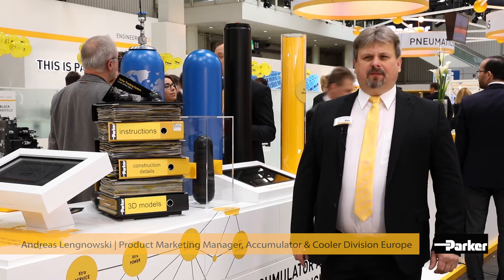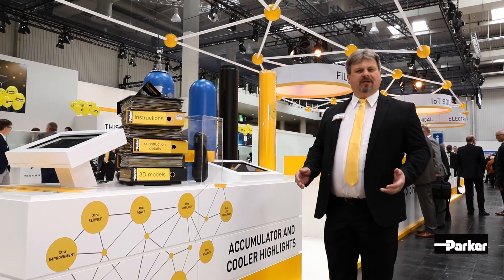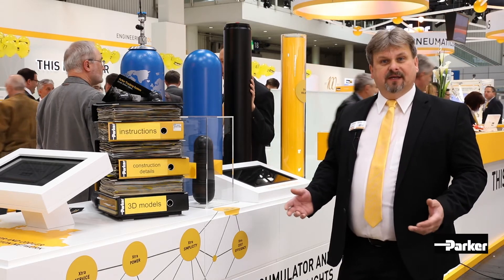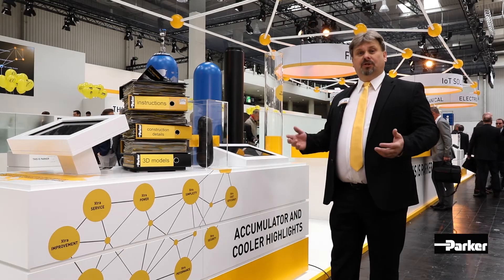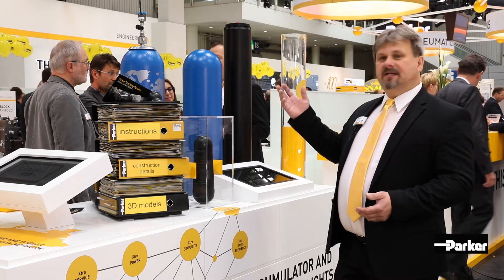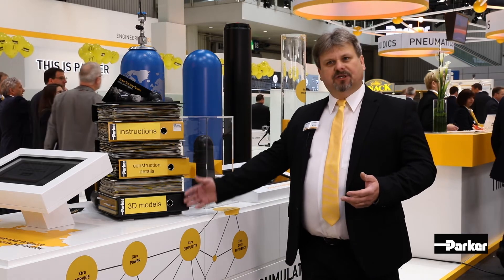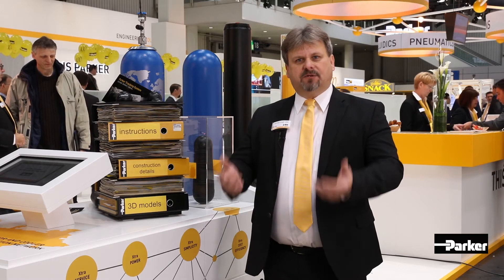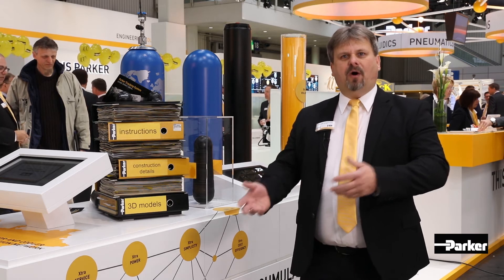Parker’s Accumulator and Cooler Highlights at Hannover Messe 2017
Andreas Lengnowski (Product Marketing Manager – Accumulator & Cooler Division Europe) presenting the new Crimped Piston Accumulator ACP Series.

Parker’s new accumulator series offers an extra volume for industrial applications, a high level of mechanical resistance and pressure-/temperature compatibilities. There is a broad certification, regulation and service range and a Parker Tracking System, including a complete documentation package.